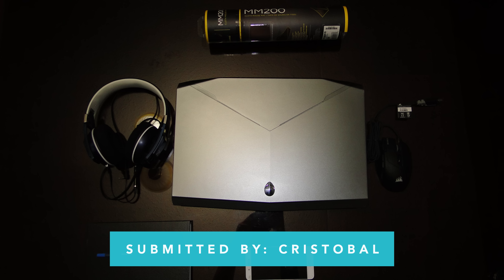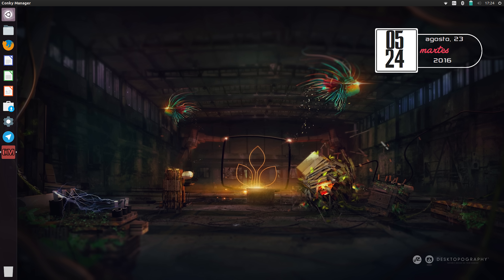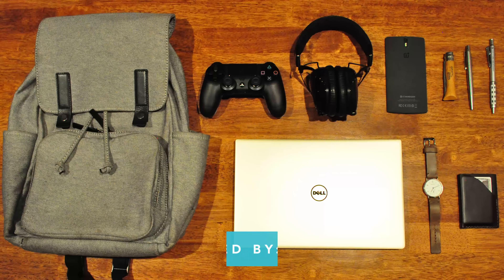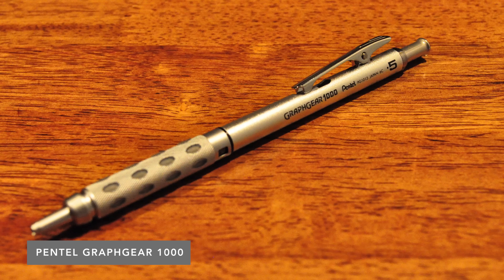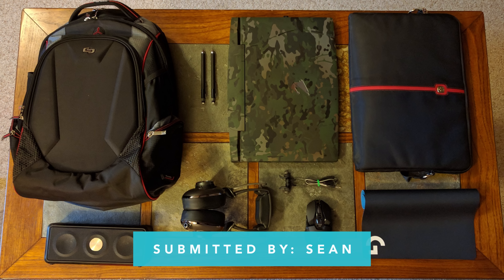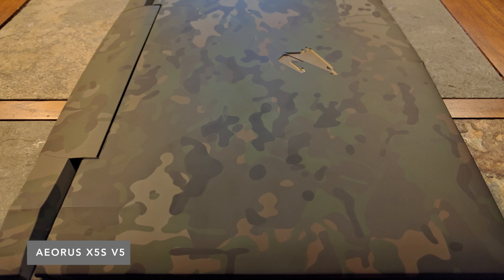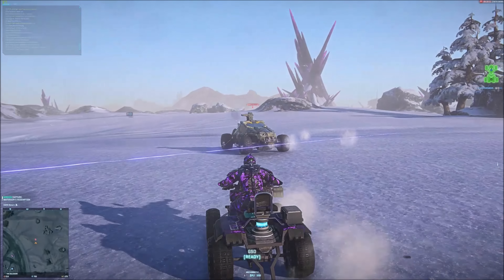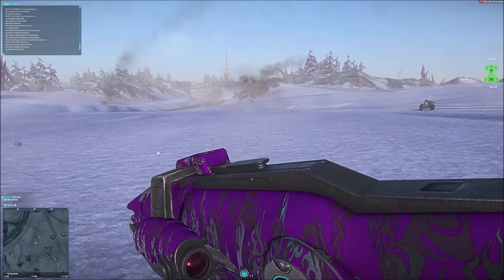My Laptop Setup #5 - Gamers!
Episode 5 of "My Laptop Setup" -  Gamers showing off some gaming laptop setups!
CRISTOBAL ARDON
Alienware 17
Corsair Mousepad
Corsair Mouse
Urbanite XL

XPS 13
V-Moda M100
Best Pencil Ever

SEAN HAZLETT
Aorus X5S V5
Solo Pack
G240 Mousepad
G900 Mouse
Mo-Fi Headphones
JBL Earphones
Bluetooth Speaker

1 - Take a top down knolling photo of all your gear. Lay everything straight. Get up high. Take a photo horizontally in 16:9
2 - Take a few photos(3+) or a video of each item in your setup. Take the photos horizontally in 16:9
add your files
4 - Show me something you've done with your laptop. Gameplay, portfolio/website/soundcloud/Twitch etc.
5 - Type out your name and make a list of all the items that are in your setup.

Background: Fili - Dollar for my thoughts